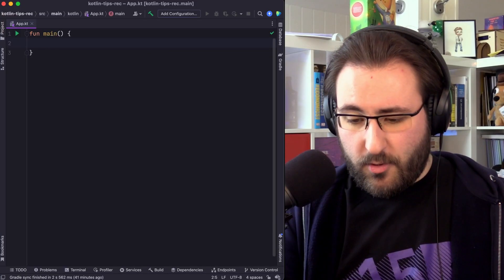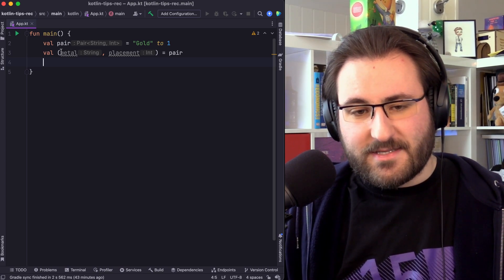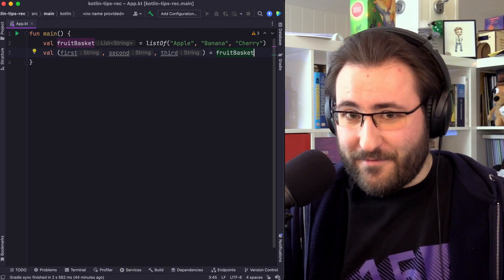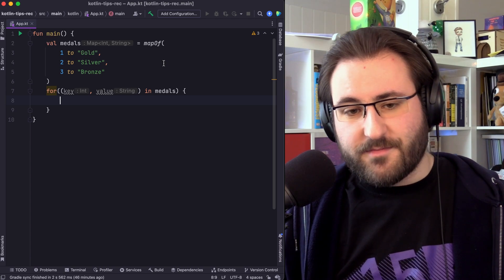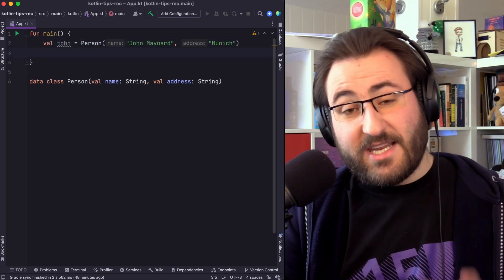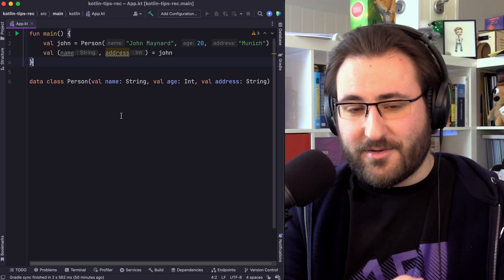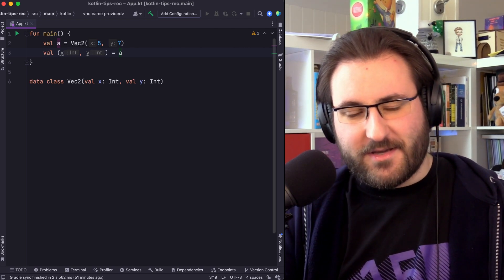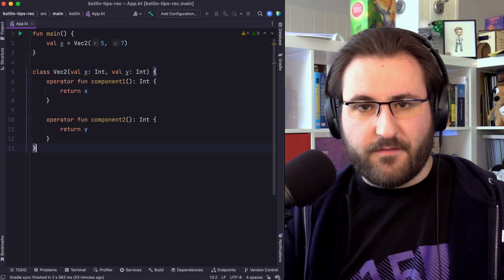Kotlin Evergreen Tips: Destructuring Declarations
With destructuring declarations in Kotlin, you can create multiple variables from a single object, all at once. Sebastian shows you a selection of things that can be destructured – pairs, lists, maps, and more. And what about your own objects? Kotlin’s component functions provide an answer for those as well.